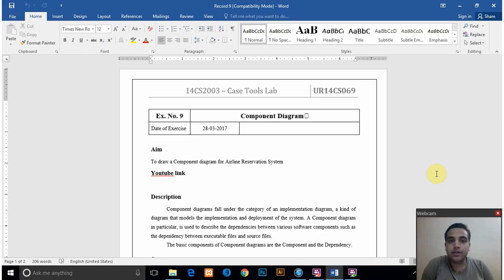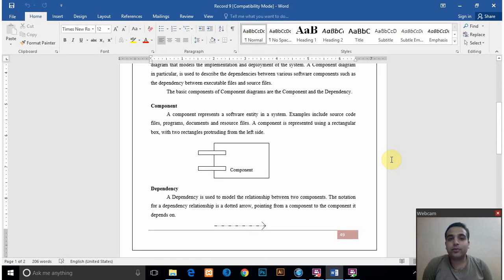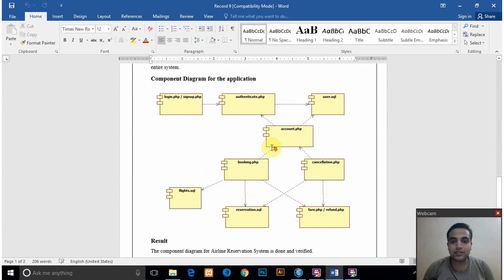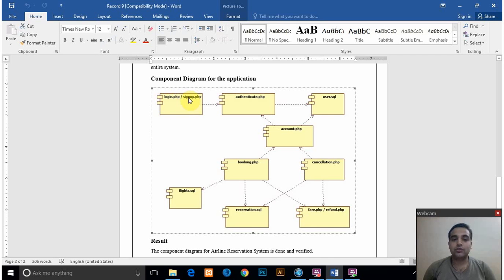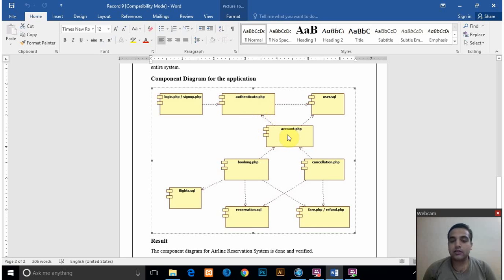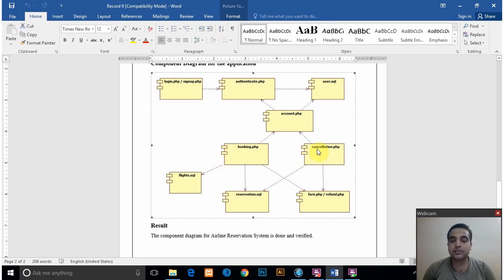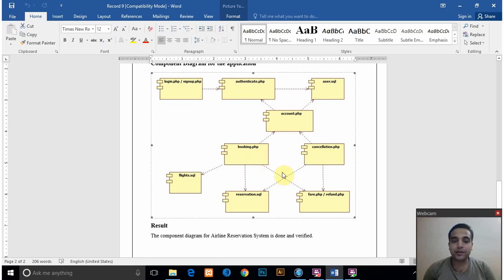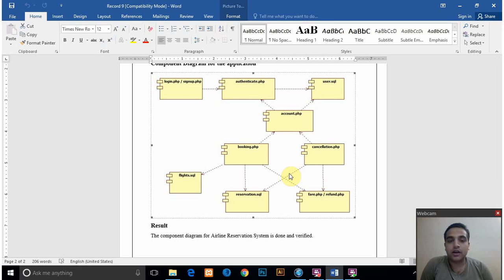Case Tools Lab - Exercise 9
Component Diagram for Airline Reservation System